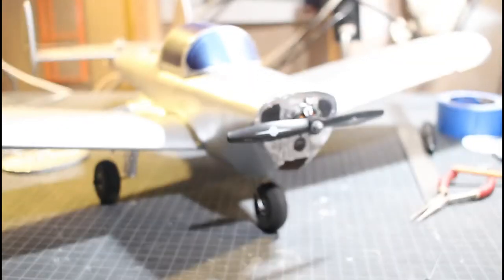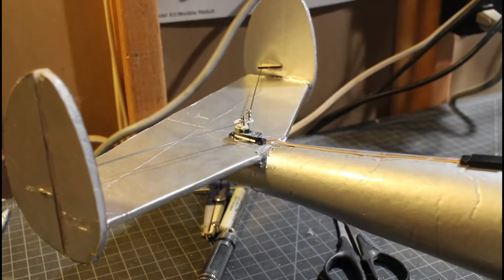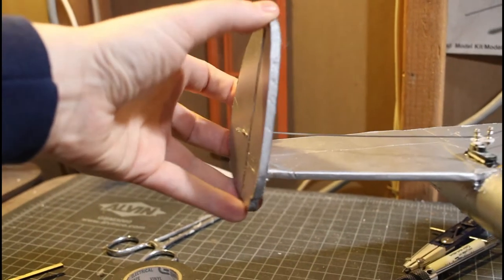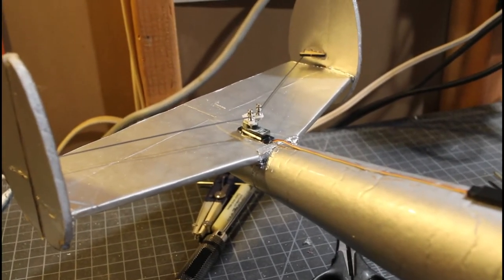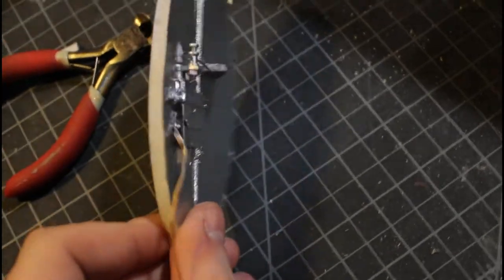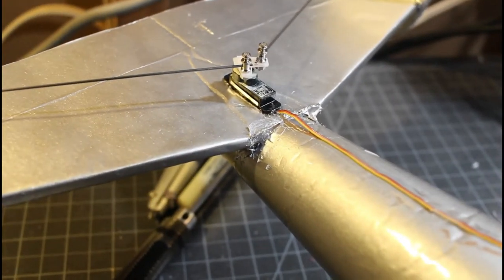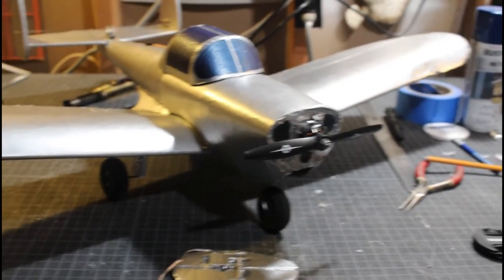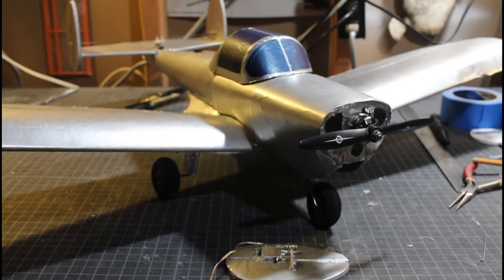Mini Ercoupe - Adding working rudders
I wanted to try to add working rudders to the Mini Ercoupe so that it can be steered on the ground.  I came up with a couple of different solutions.